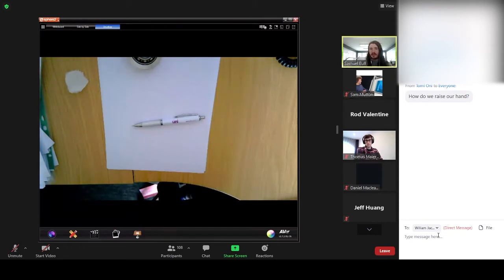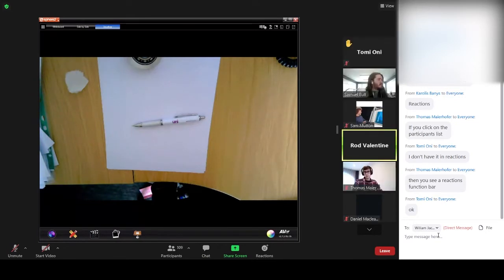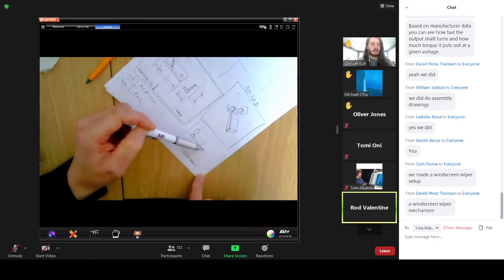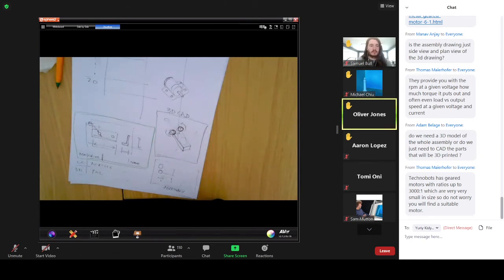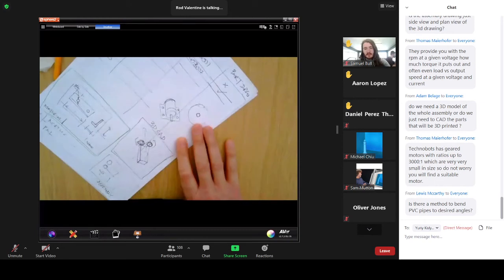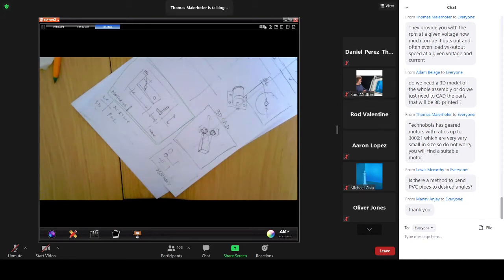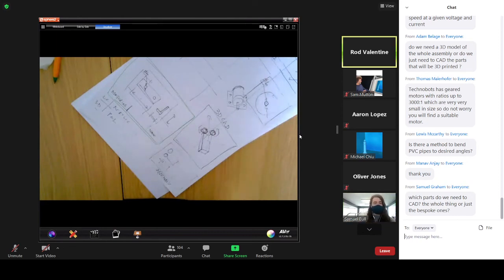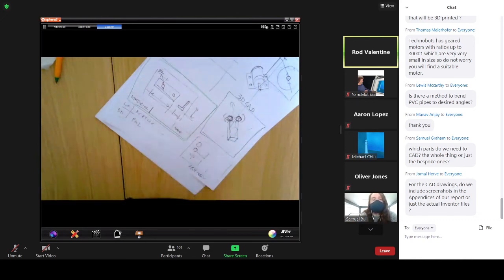UoB ME10012 - Design & Make Lecture - 14/04/21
University of Bath ME10012 - Design & Make Lecture

Upload of the Design & Make lecture from 14th April 2021

PLUGS:
(my Twitch) (I dont stream really)